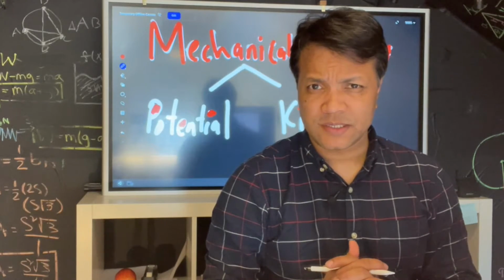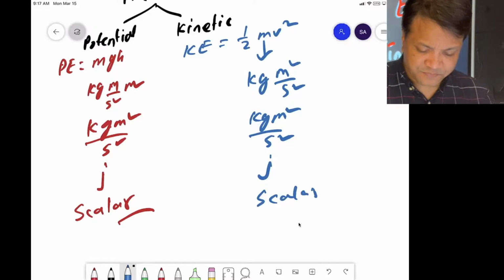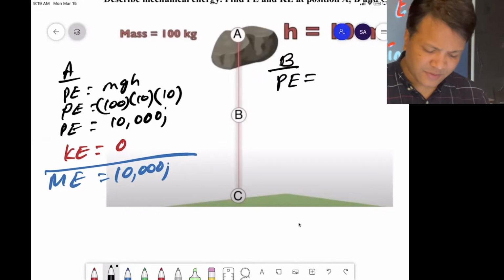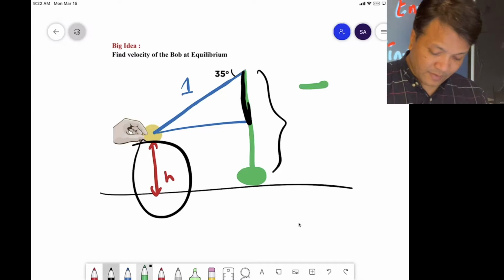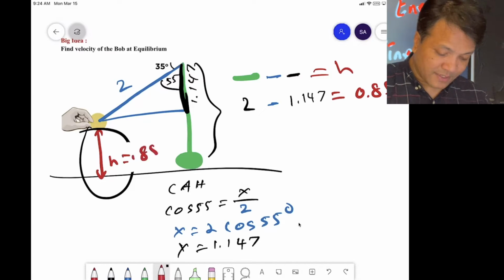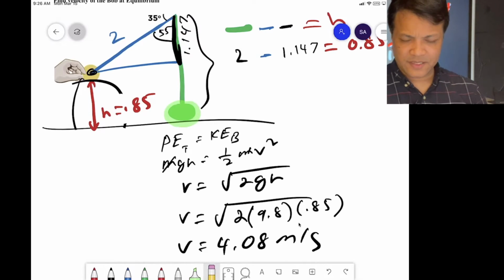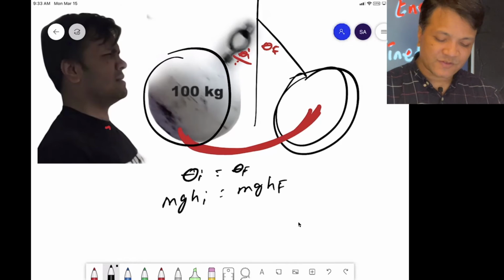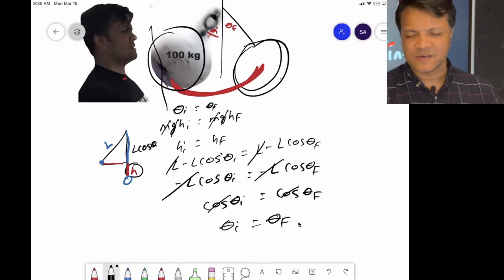Booklet 4 Website 4